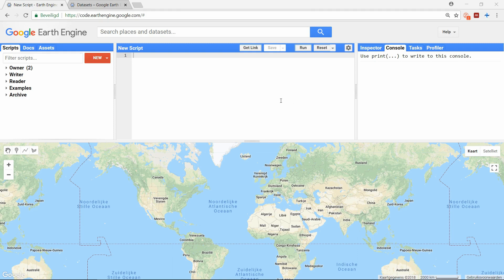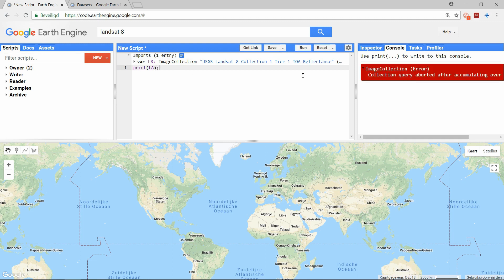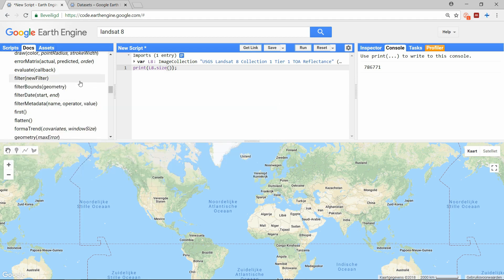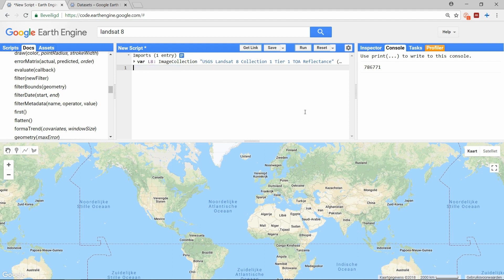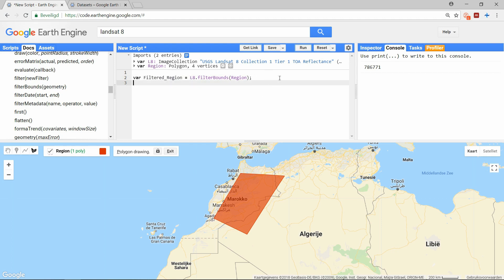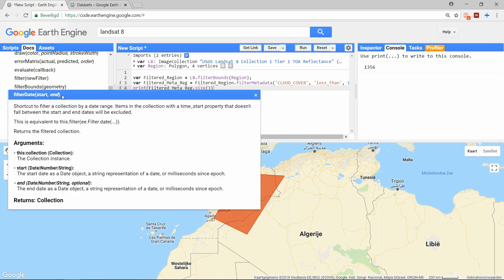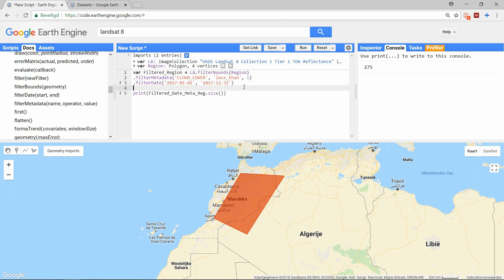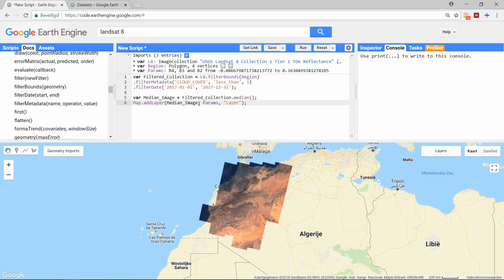Google Earth Engine 2: Filtering and Displaying Data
Filtering and displaying images from the immense datasets the Earth Engine offers is essential to using the tool. And even when you performed your own calculations you will eventually need to display your data. So here we will go deeper into the different functions the Google Earth Engine offers that make this possible.

If you found this video useful, consider buying me a coffee

Previous video (Server vs. Client)
Next video (Calculating with Images)